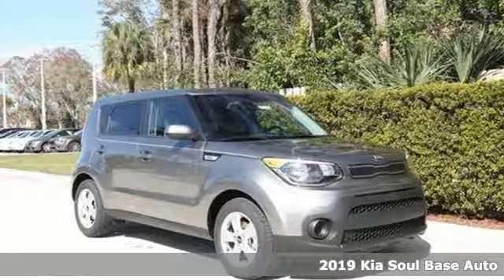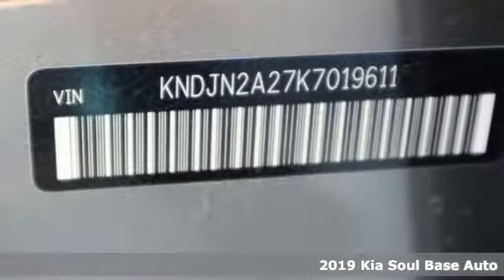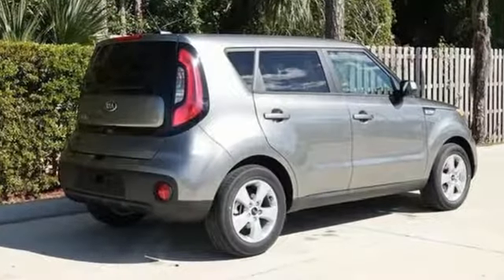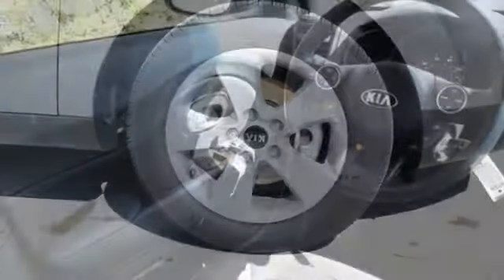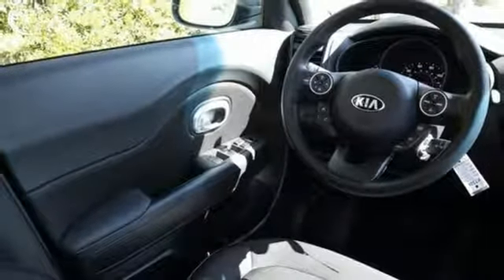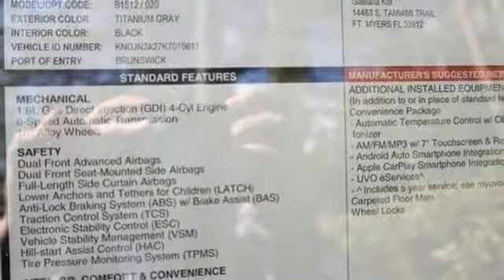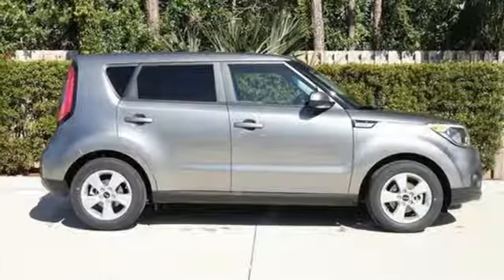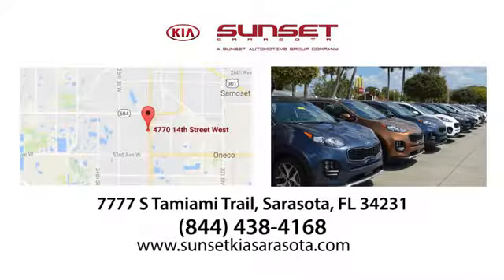New 2019 Kia Soul Sarasota, FL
Year: 2019
Make: Kia
Model: Soul
Trim: Base
Engine: 4 Cyl - 1.6 L
Transmission: Automatic
Color: Titanium Gray
Interior: Black
Stock #: K7324
VIN: KNDJN2A27K7019611

Address:
7777 S Tamiami Trail